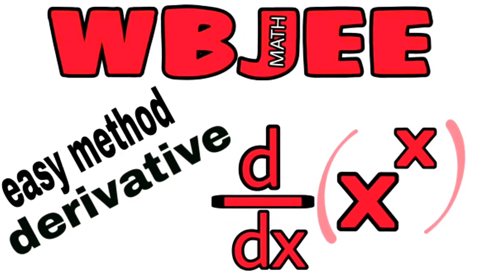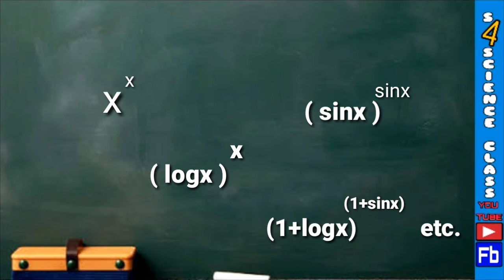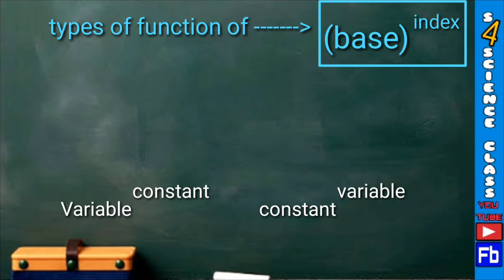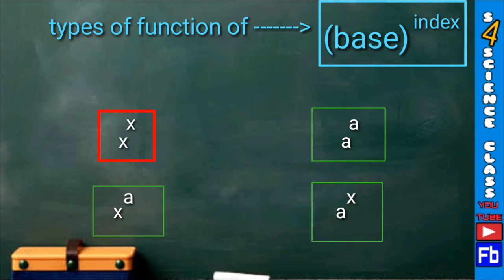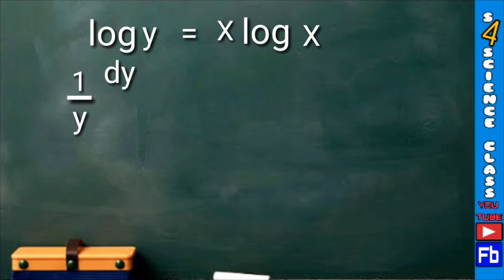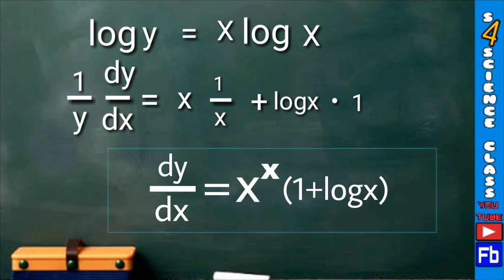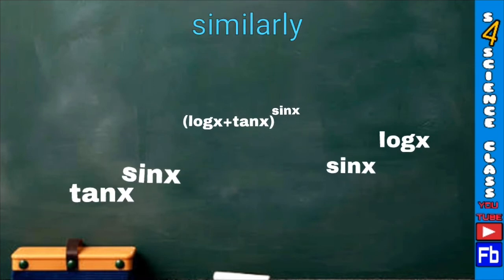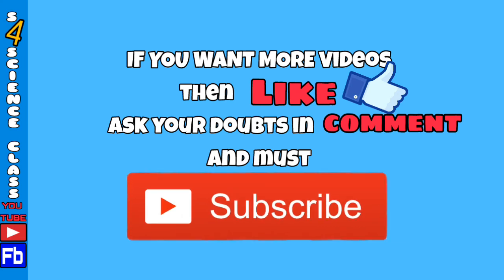WBJEE 2018 differentiation basic with tips and tricks @ s4 science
This video dedicated to all the candidates preparing for wbjee 2018.
You are free to ask any questions related to the wbjee exam and we will try to answer as soon as possible.